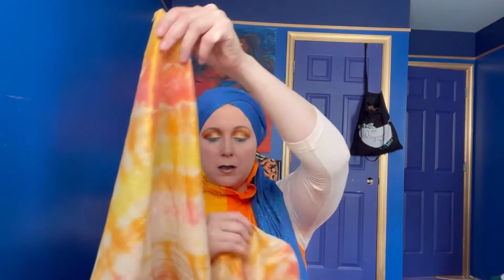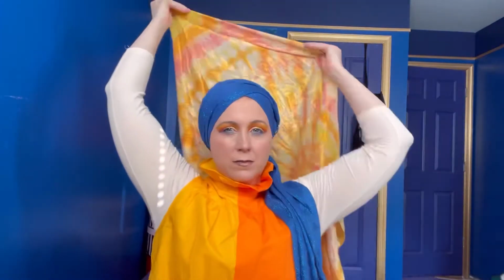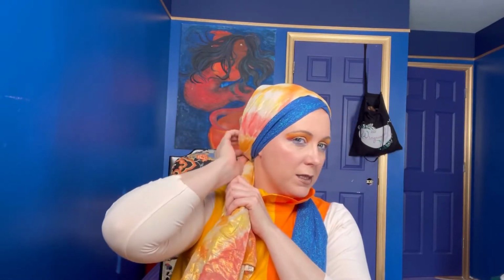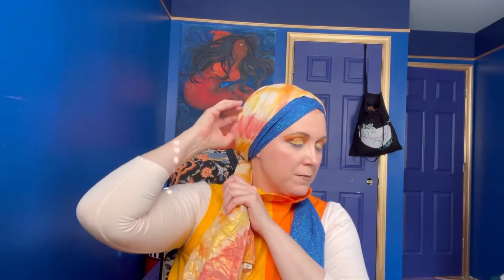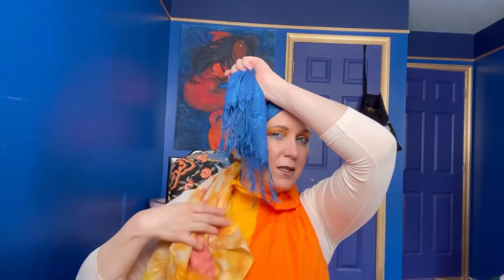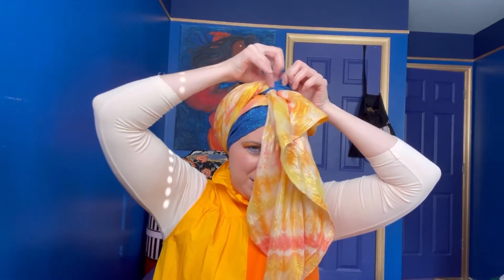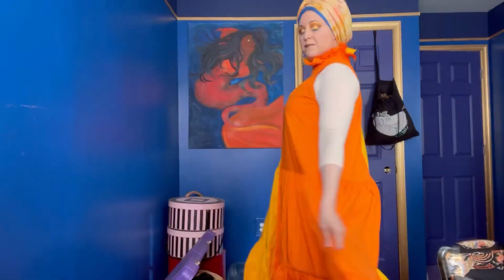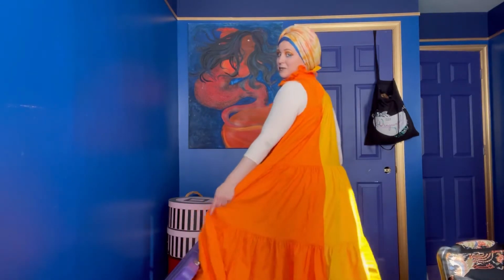Ray of Sunshine Wrap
I have a lot of fun in today’s video wrapping with a scarf I tie dyed to go with an amazing two toned dress I ordered.
I also talk about and recommend a few tutorials. The tie dye channel is absolutely amazing. There are so many intricate designs to see. It’s like magic !  The medieval attire that I attempt to describe is heraldic dress, Morgan Donner has a really cool video where she makes a dress. I’m also including her video that inspired me to tie dye dye he chemise a la reine.

Luna’s vet visit went well and he got a clean bill of health... he’s a bit of a chunkster at 11.75 pounds, but the vet seemed ok with that so all’s well.
Video links:
Heraldic dress - Morgan Donner

This is where I got the idea for the tie dyed chemise a la reine

Tie dye channel to check out... they are amazing!